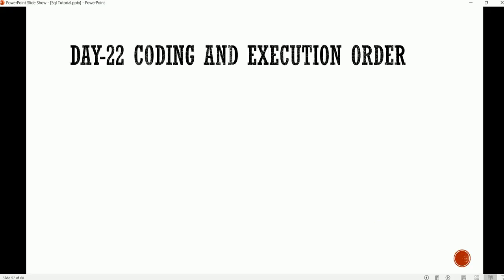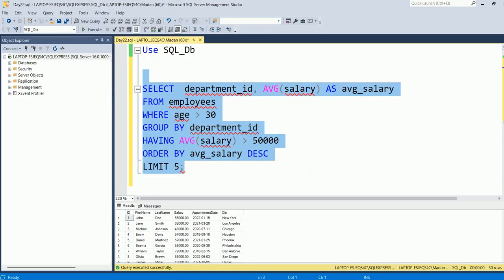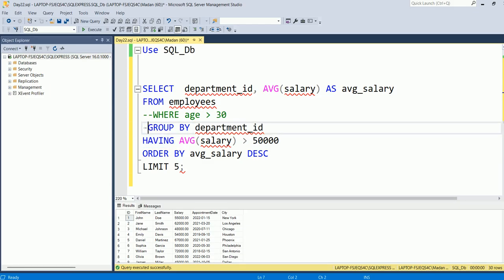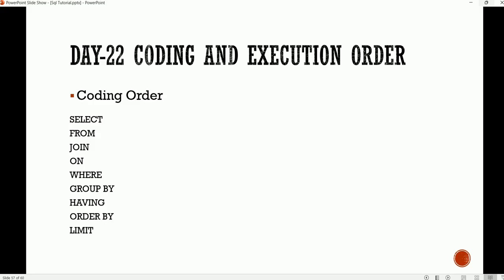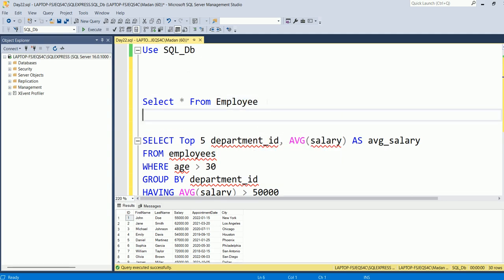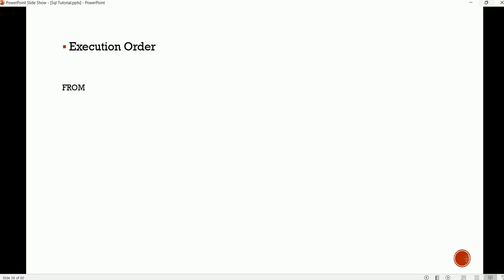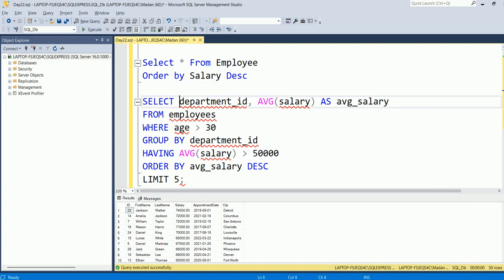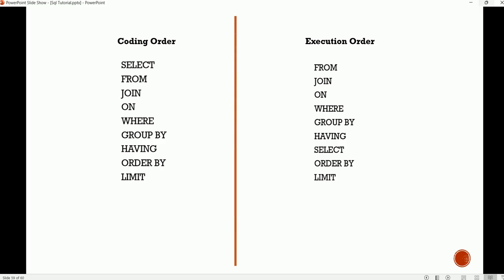Day 22 | Coding And Execution Order in SQL | SQL Basics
"Hello everyone,

In this video, we will cover the Coding And Execution Order in SQL

Happy learning!"